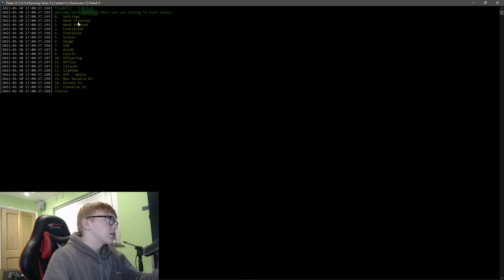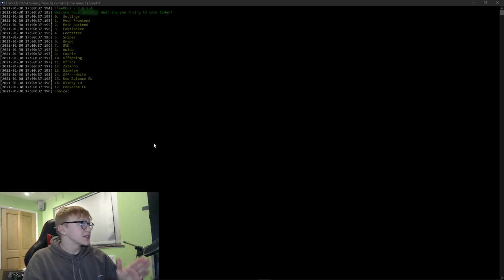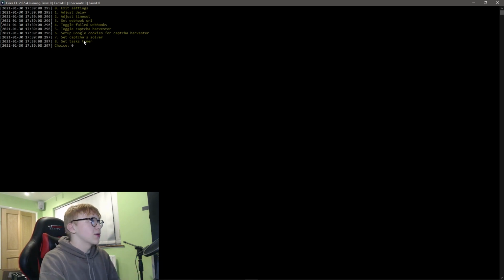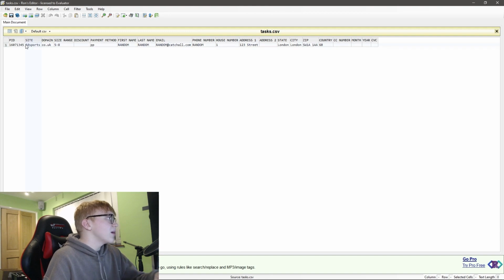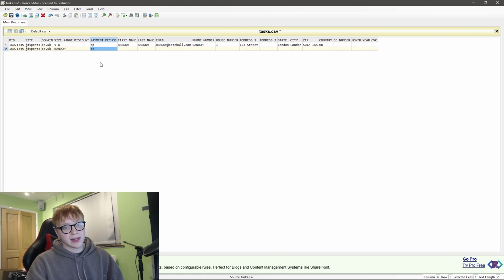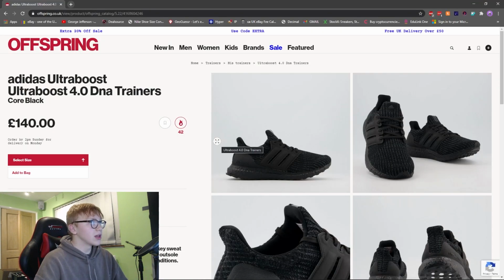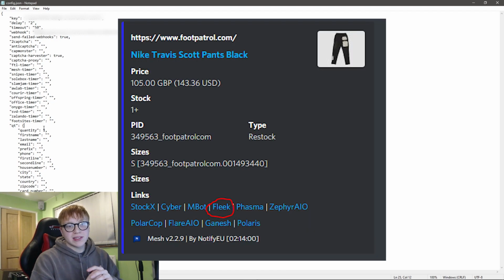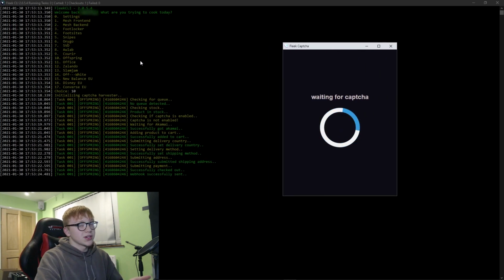Fleek Framework Review - The CHEAPEST EU Sneaker Bot (ONLY £320)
In this video I show you how to use the bot Fleek Framework and explain if you should buy it! Fleek Framework is currently the *cheapest* bot for people in the UK, EU, Europe. It supports many sites such as offspring, footpatrol, JD Sports, size?, thehipstore, zalando and many more! Fleek Framework has recently dipped a lot in price and due to there being many copies in the market and some inconsistent success the price dipped. I believe in the next few months Fleek has the potential to go up in value. Fleek Framework is the perfect beginner sneaker bot for anyone who wants to start sneaker botting in 2021 cheap or on a budget. The price may change in the future so this video won't stay entirely accurate.

Proxies Center (BEST DC)

Groups: Notify Squared, NotifyEU
Bots: Ganesh, ZonosLabs